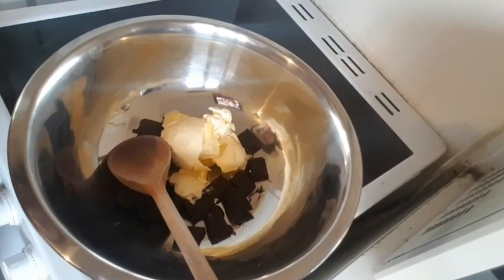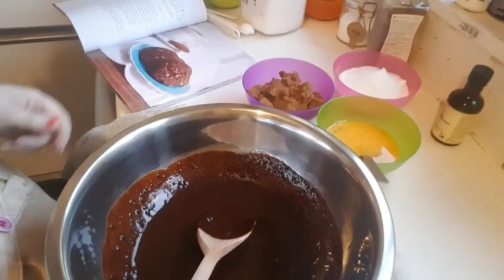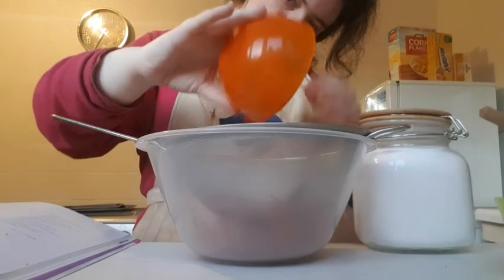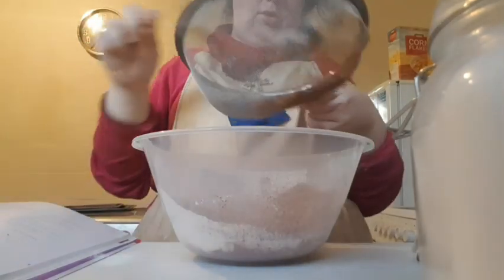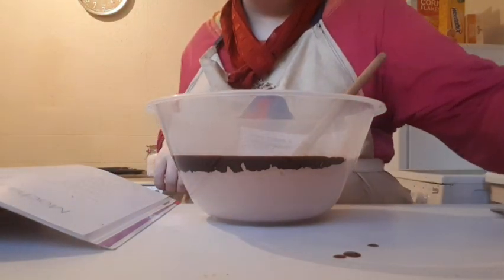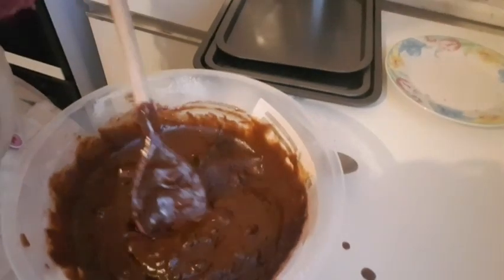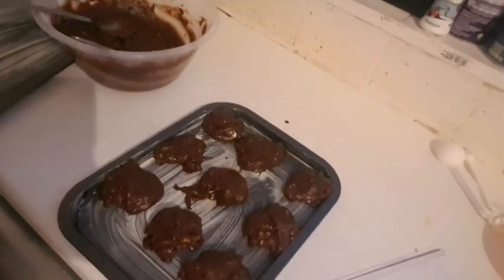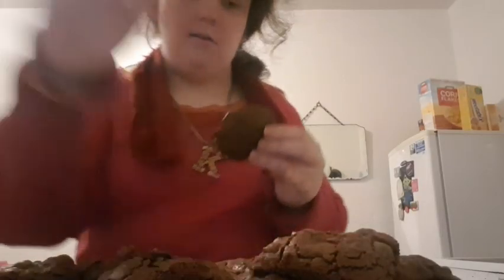Mocha Truffle Biscuits bakealong | Cocoa vlog channel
Hello viewers! This is the twenty-seventh recipe tutorial of 2023. These kind of biscuits have the smell of coffee as well as chocolate and has the appearance and look of the walnut. It can also taste delicious because of the appearance of the cocoa powder and chocolate. This is a recipe where coffee and chocolate are in this biscuit recipe. Do you want to make this kind of chocolate recipe biscuit for coffee breaks? Then here it is. Here are the ingredients and the instructions on how to make a Mocha Truffle Biscuits.

Ingredients:
125g (4oz) butter, diced
75g (3oz) dark chocolate, chopped
1.5 tablespoons instant espresso powder
175g (6oz) caster sugar
175g (6oz) soft dark brown sugar
2 eggs, beaten
1 teaspoon vanilla extract
225g (8oz) plain flour
40g (1.5oz) cocoa powder
1/2 teaspoon baking powder
1/4 teaspoon salt
125g (4oz) walnuts, chopped, plus extra for sprinkling

Ingredients:
1: Preheat the oven to 180°C / 350°F / gas 4. Line 2 baking trays with baking parchment. Put the butter and chocolate in a heatproof bowl and set over a pan of simmering water, stirring, until melted and combined. Remove from the heat and stir in the espresso powder. Cool slightly, then stir in both sugars, the eggs and vanilla.
2: Sift the flour, cocoa, baking powder and salt into a mixing bowl. Make a well in the middle and stir in the chocolate mixture, followed by the walnuts. Place rounded tablespoons of the mixture onto the baking trays, set a little apart from each other. Sprinkle the tops with the extra walnuts.
3: Bake the biscuits in the oven for 10 minutes, until soft in the centre but crisp around the edges. Leave on the trays to cool for 2 minutes, then transfer to a wire rack to cool completely.